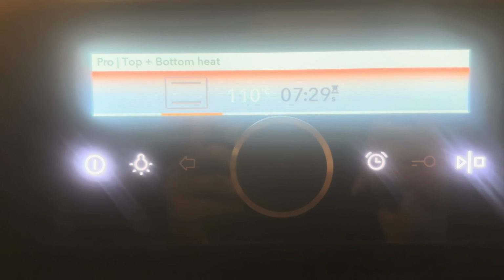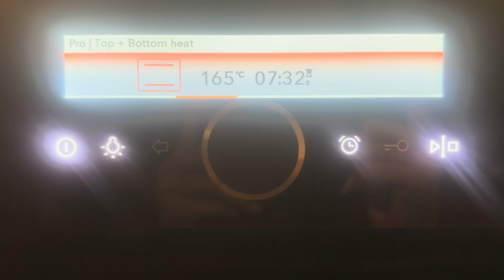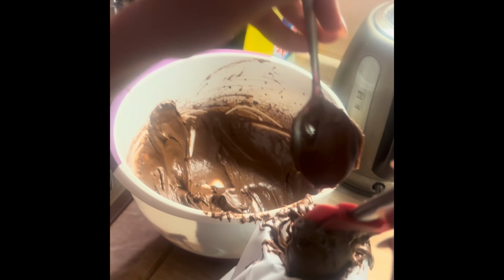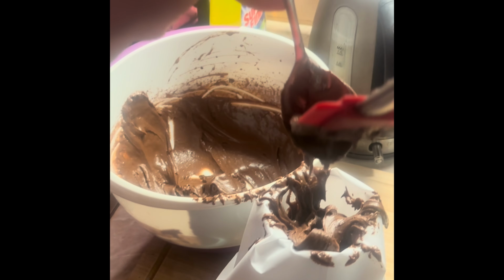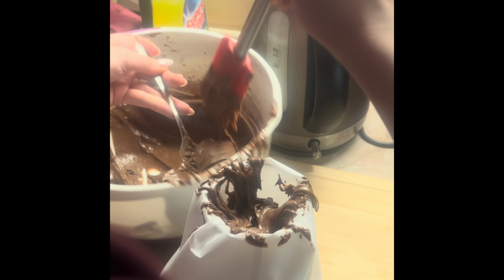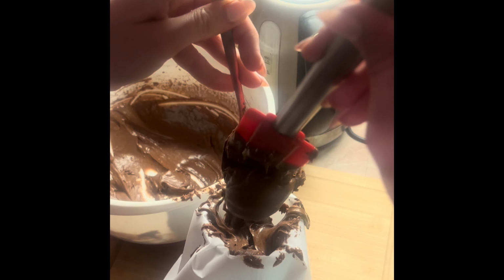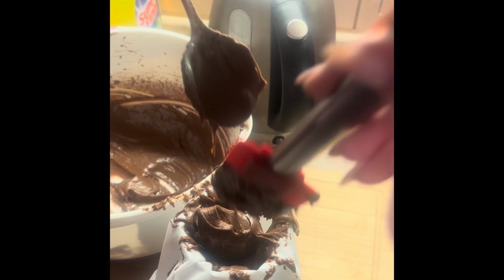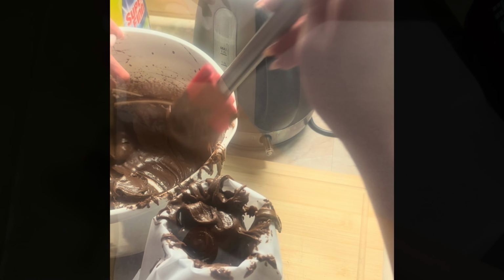whoopies physics project